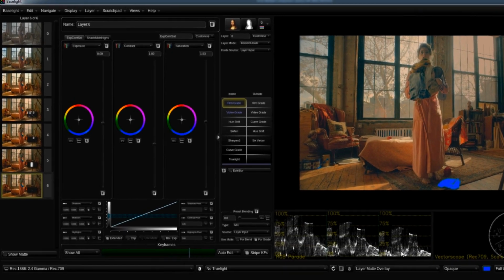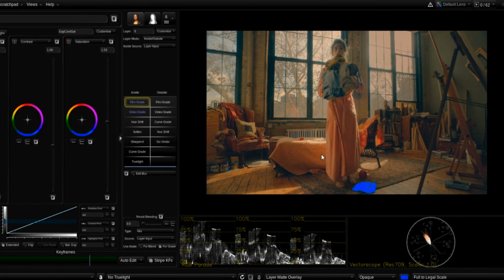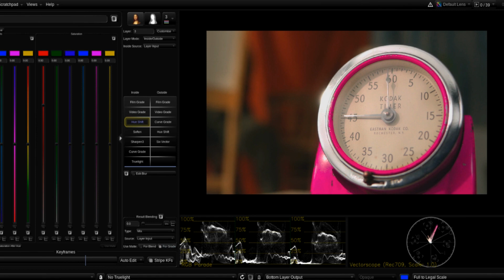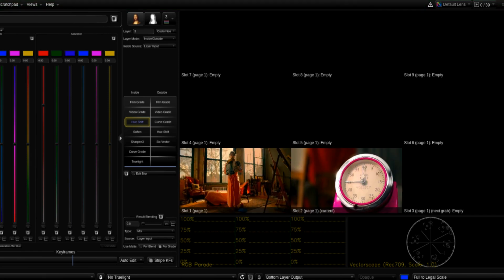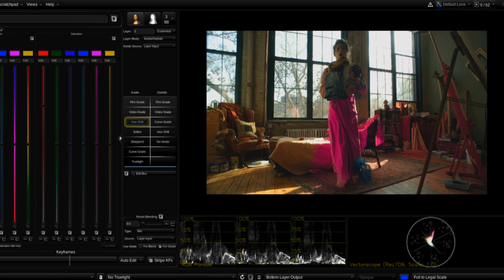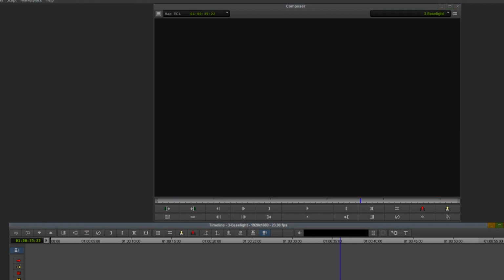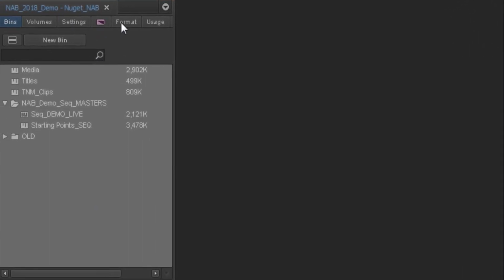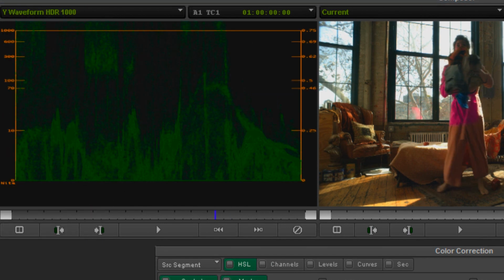Baselight Editions for Avid - Relational Color Techniques and HDR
The fifth video in a six-part series featuring colorist and finishing editor, Mike Nuget.